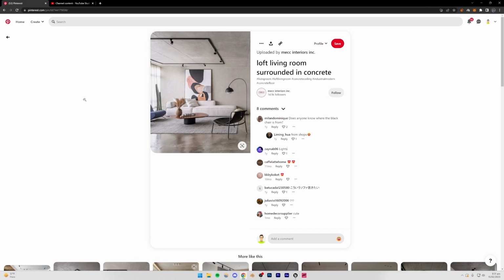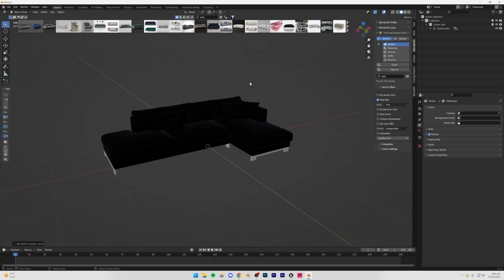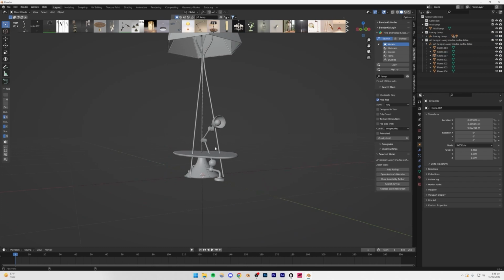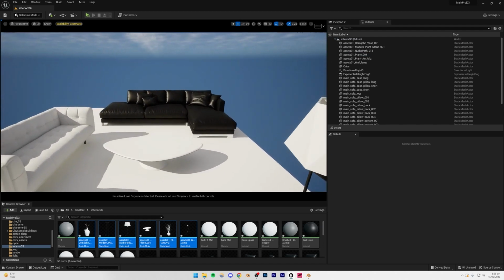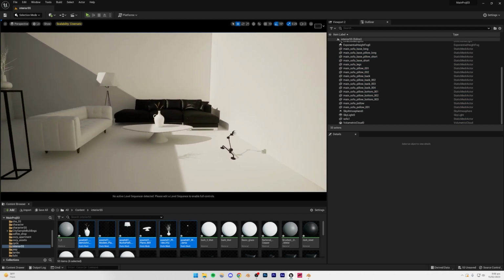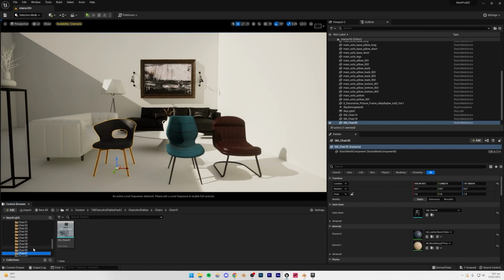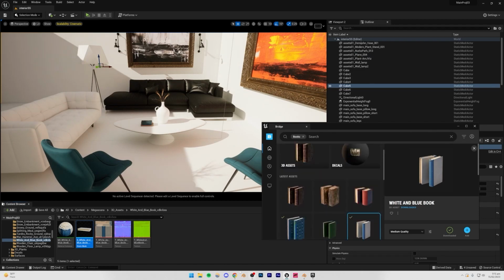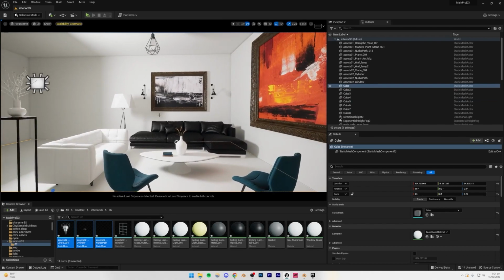How to make Architecture Visualization animations in Unreal Engine 5